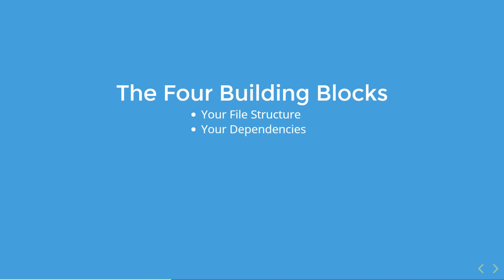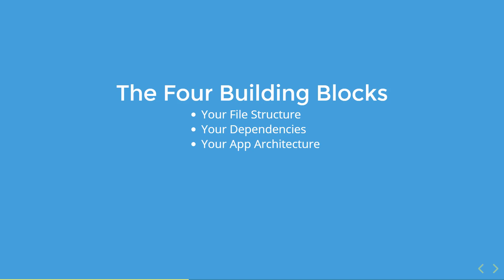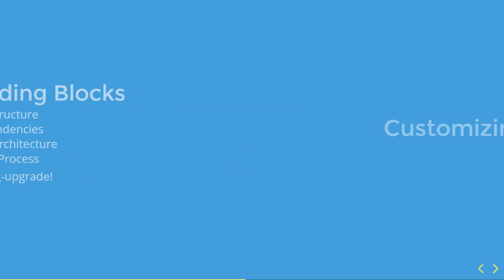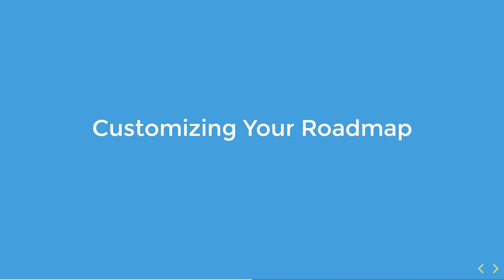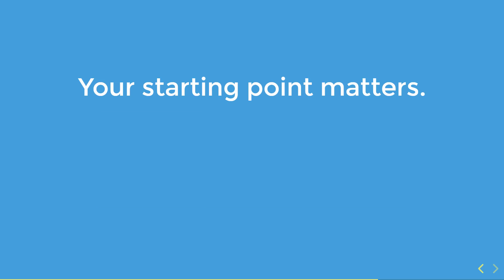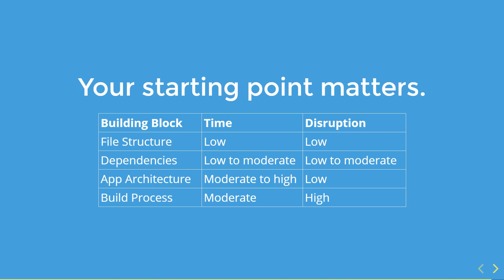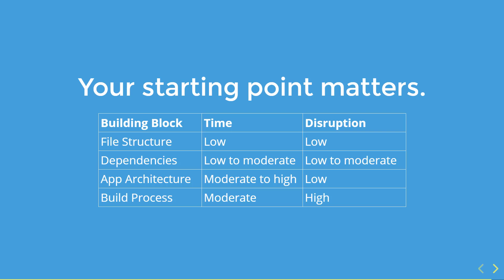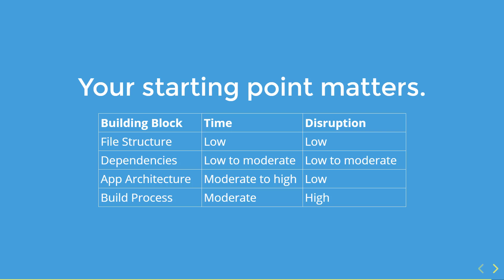UpgradingAngularJS: Your Upgrade Roadmap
Upgrading your application from AngularJS to Angular can seem really overwhelming if you don't have a plan. In this video, we go over the four building blocks of an upgrade plan.

Like this video? You can preview the whole course over